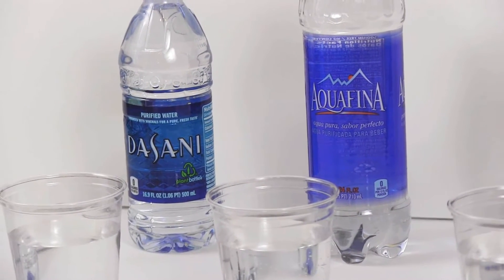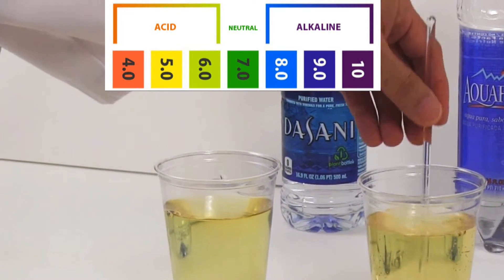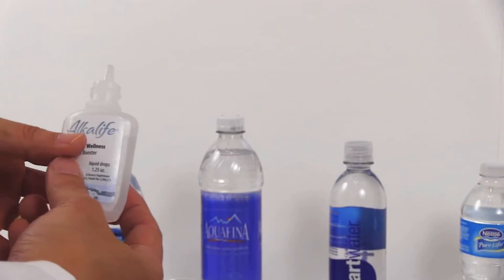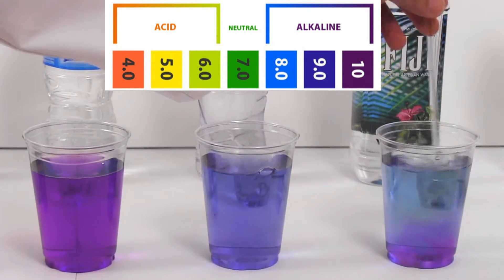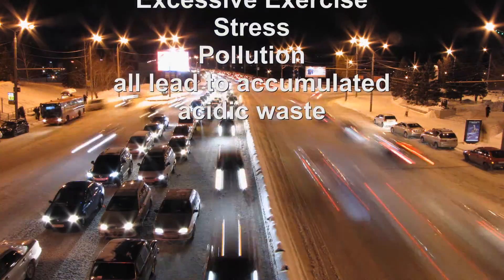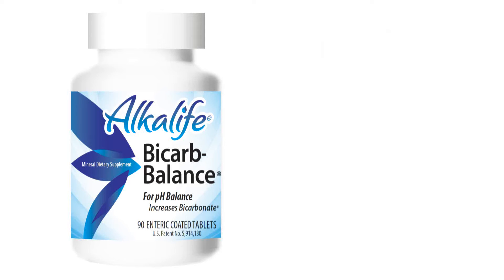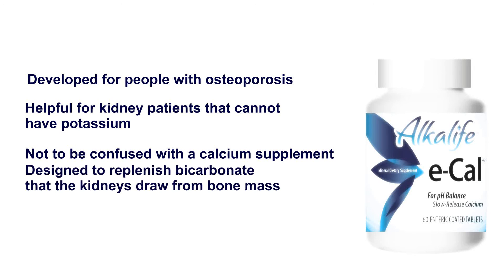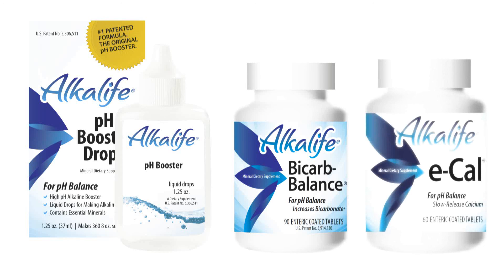Alkalife Water Sampling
Alkalife pH booster added to 6 common drinking waters